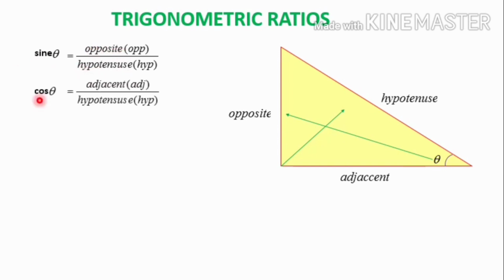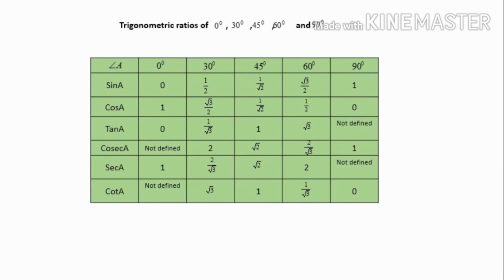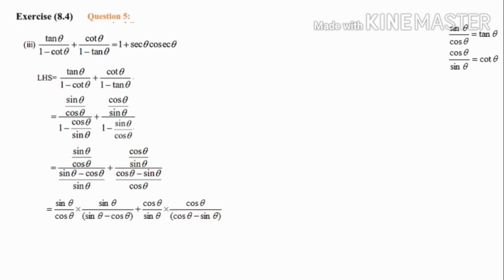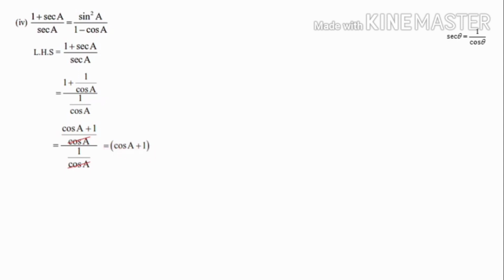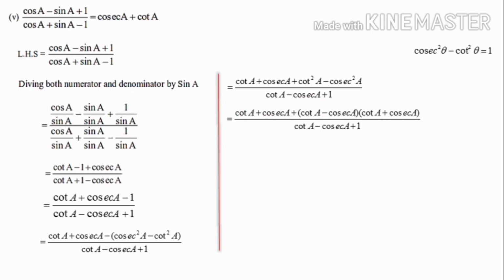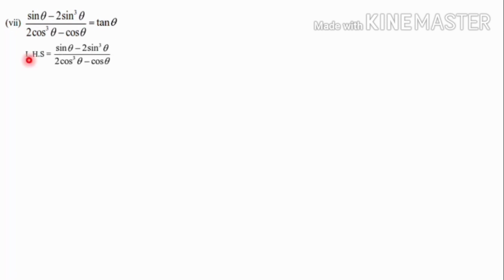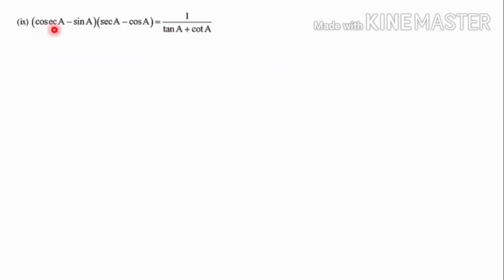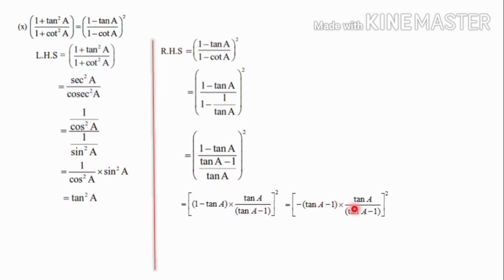Class 10 Trigonometry Part 4